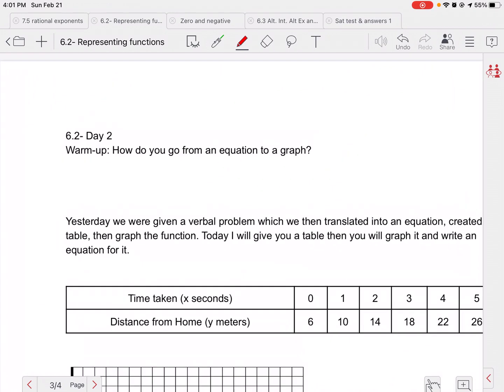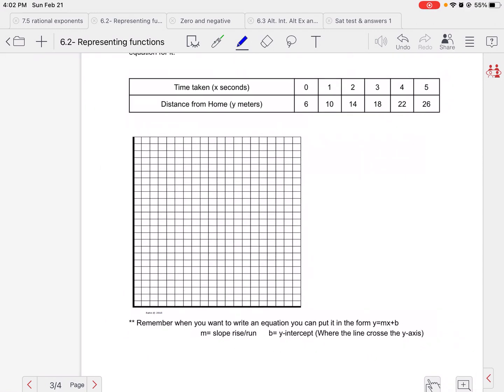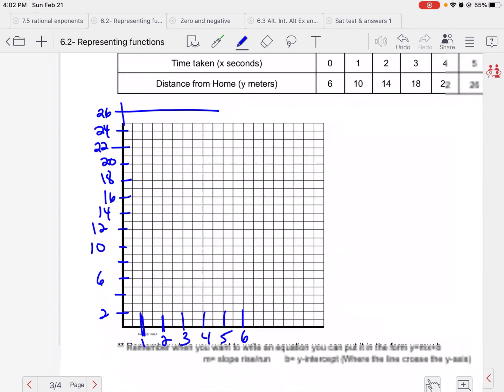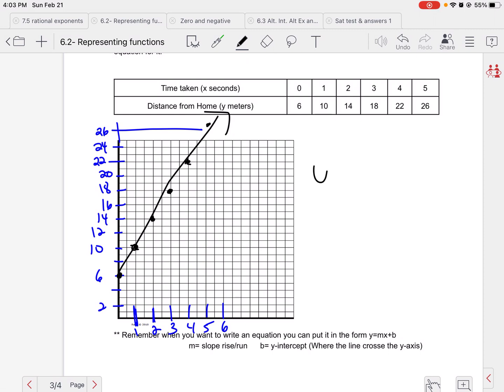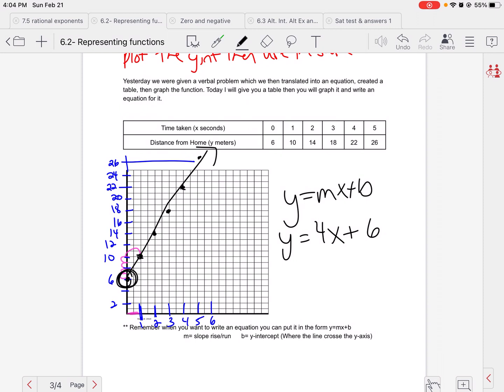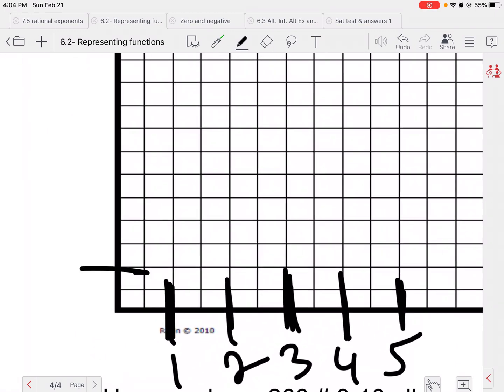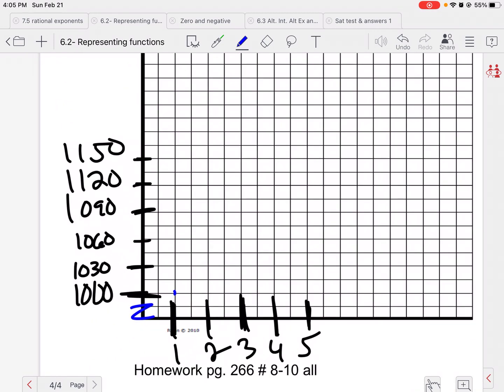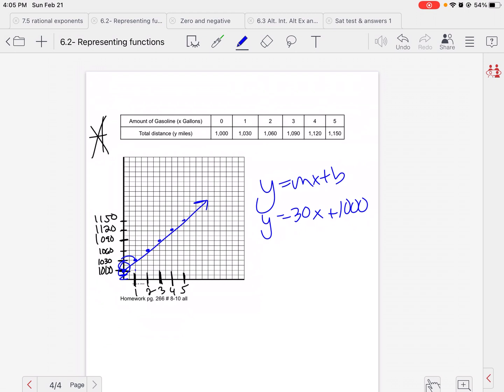6.2 day 2 representing functions